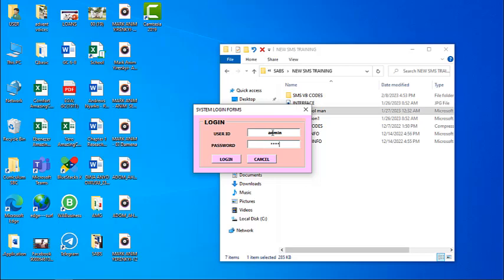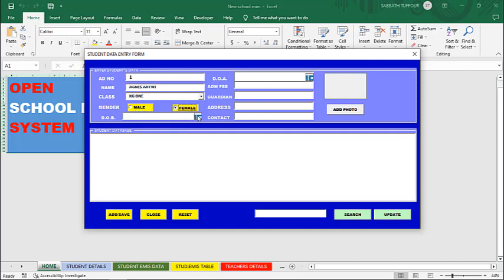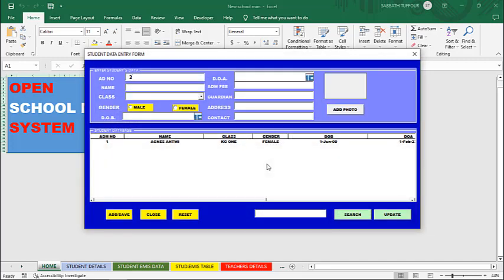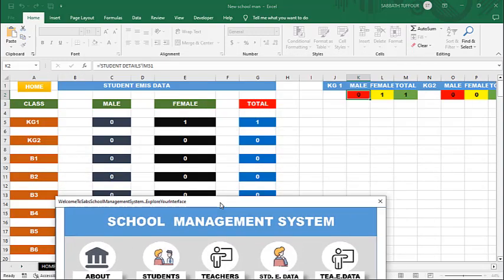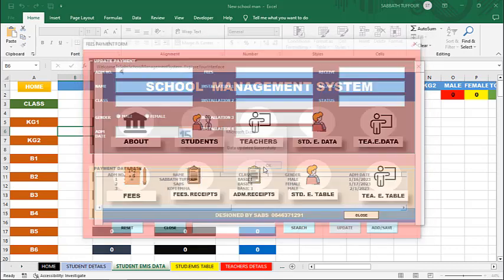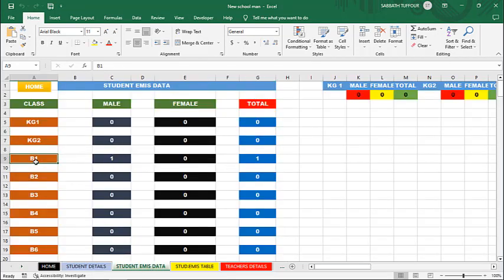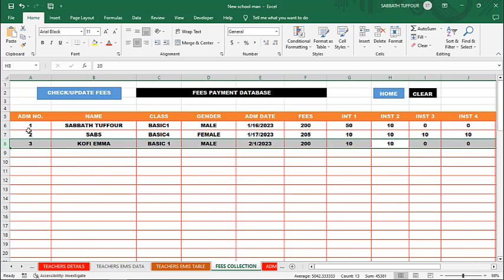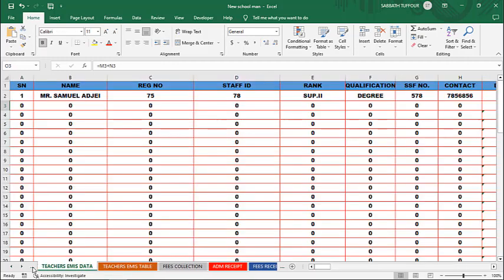HOW TO MANAGE SCHOOL WITH EXCEL